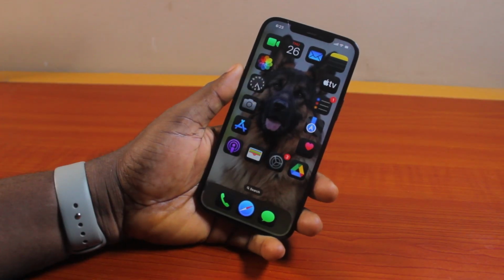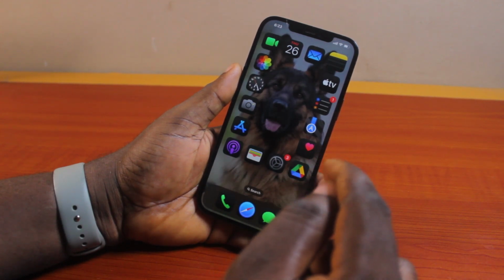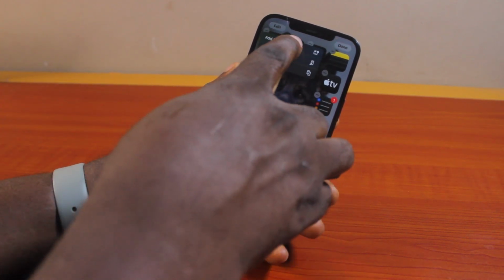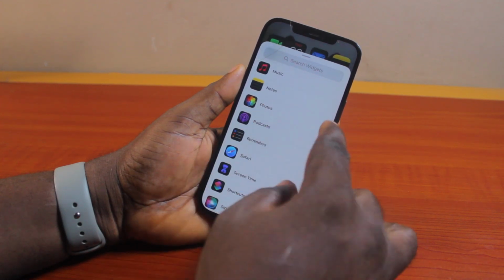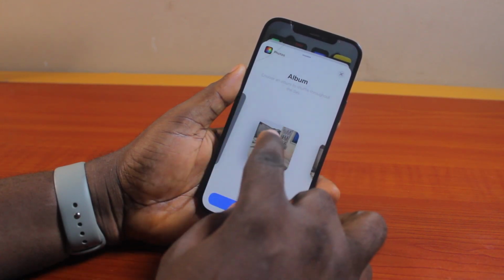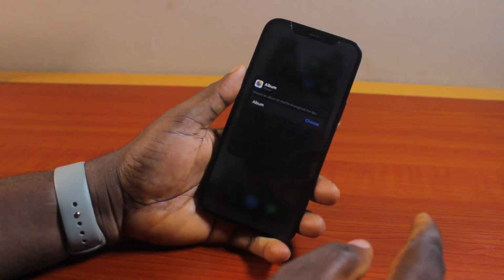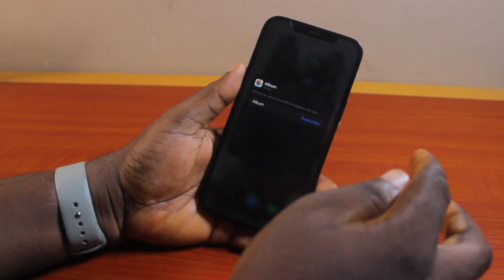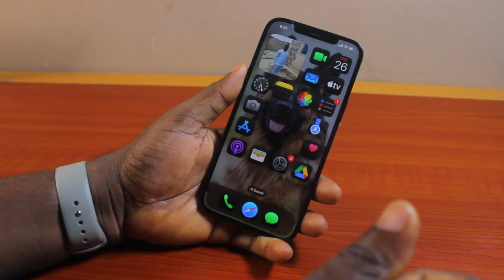How to Add Photo Widget on iPhone iOS 18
Cheap iPhone
Cheap Samsung Phone
Cheap Apple Watch
Cheap Digital Camera
Cheap YouTube Microphone
Cheap MicroSD Card